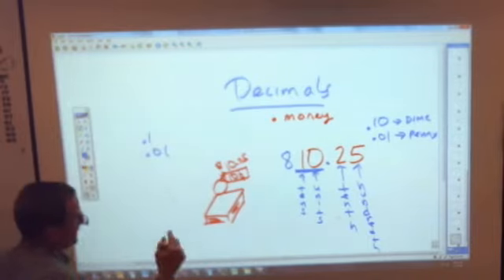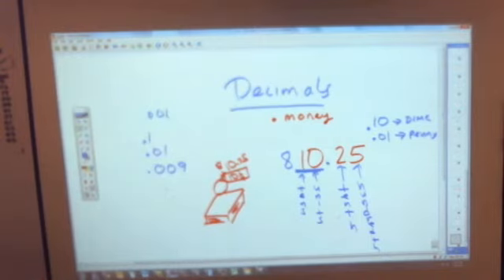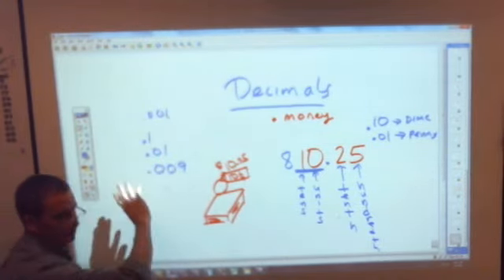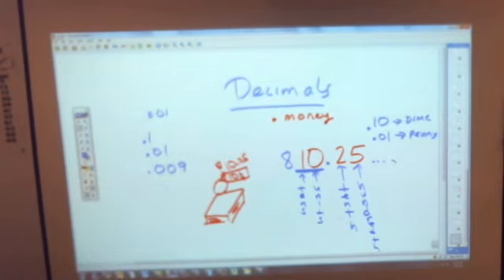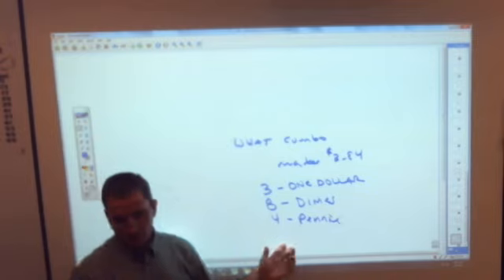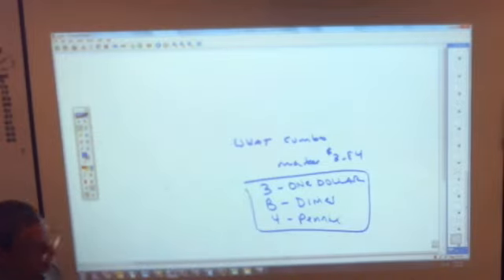5th Lesson 64 decimals and money